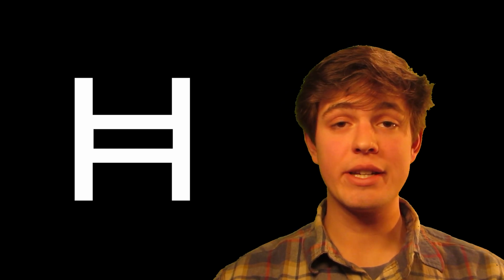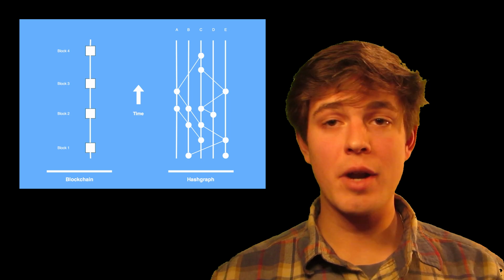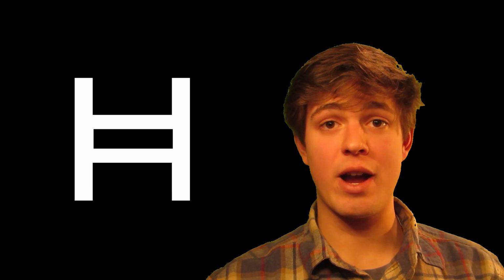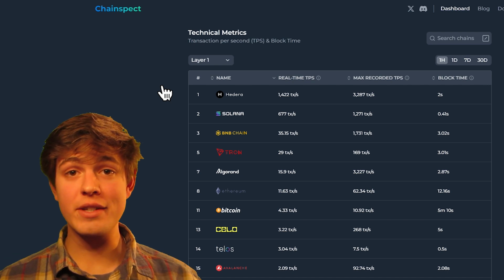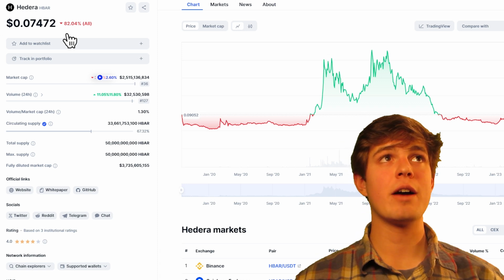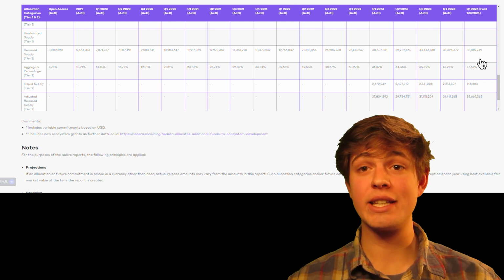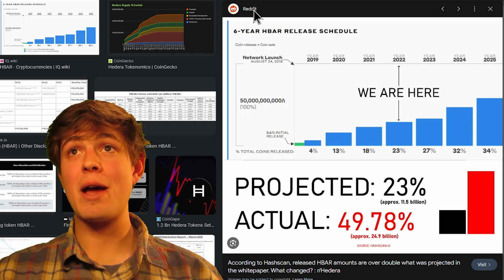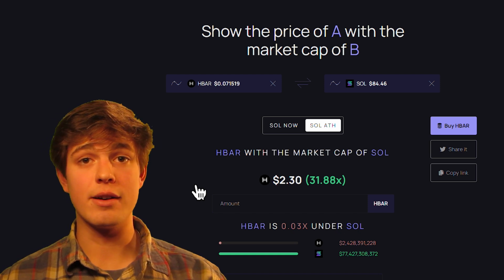HEDERA HASHGRAPH EXPLAINED - HBAR TOKEN FUNDAMENTAL ANALYSIS & PRICE PREDICTION🚨(DO NOT SLEEP)🚨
HBAR HASHGRAPH TECHNOLOGY - BEST ALTCOINS TO BUY FOR BULL RUN 2025 - IS HBAR CENTRALIZED? HEDERA MOST TRANSACTIONS PER SECOND - BEST SCALABILITY IN CRYPTO? BETTER THAN SOLANA? 👀

Hello Everyone!
I made this video to share my thoughts and opinions on Hedera Hashgraph. This video will cover a brief overview of Hashgraph technology, along with the use case for Hedera and the competitors it faces in the crypto ecosystem. We will cover the Hedera governing council, and why I believe HBAR gets more hate for being centralized than it deserves. To end the video we will cover the tokenomics of HBAR and my personal price predictions for the bull market of 2024/2025.

0:00 Intro
0:38 HBAR
1:28 Governing Council
2:33 Hashgraph
4:18 Security
5:05 Scalability
7:15 Tokenomics
10:09 Price Predictions